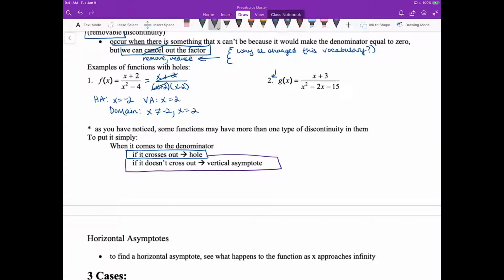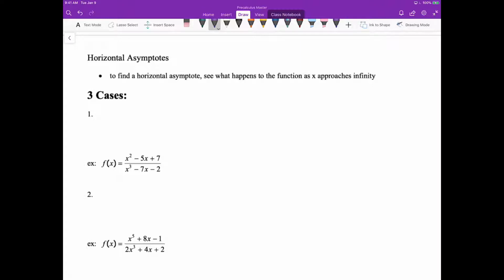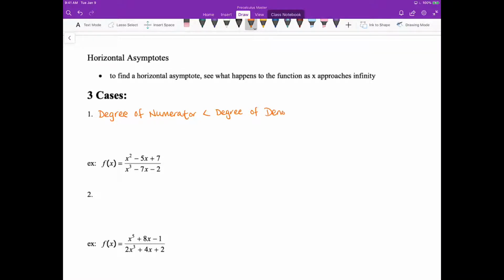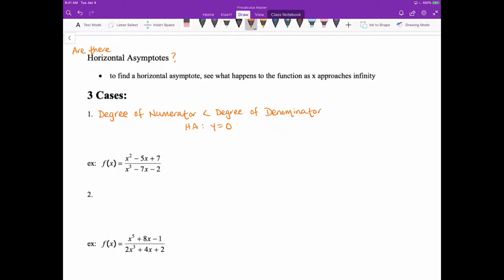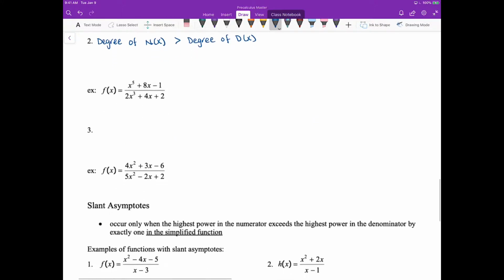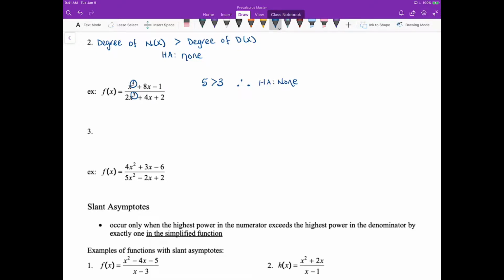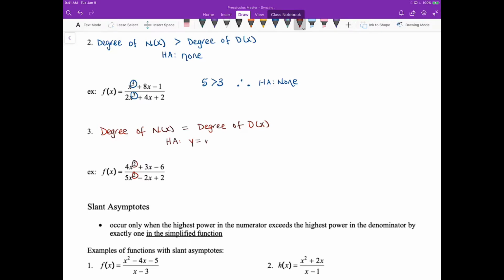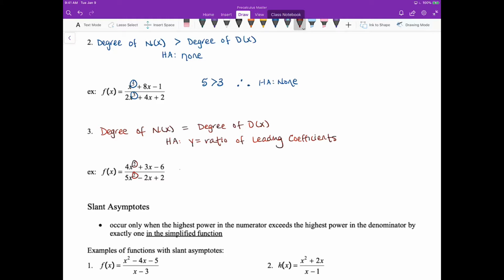1.B Horizontal Asymptotes